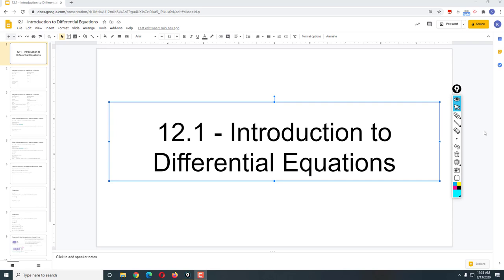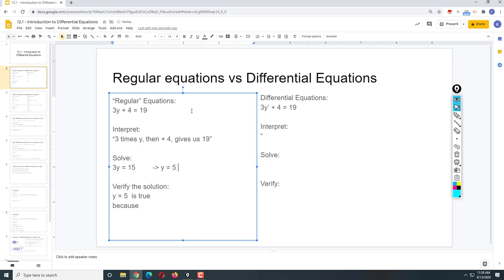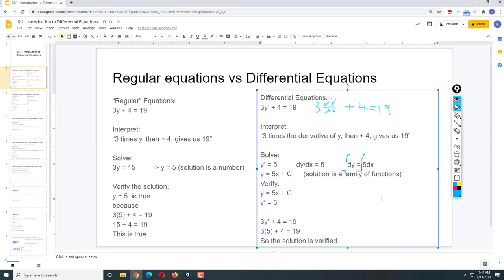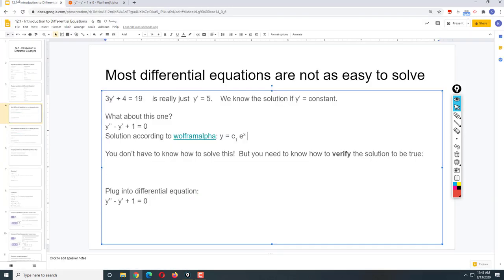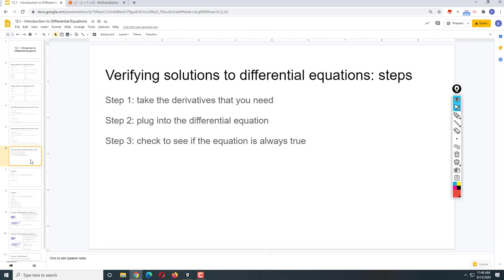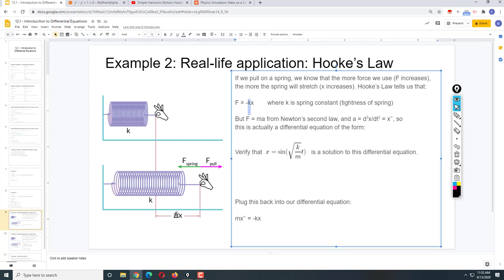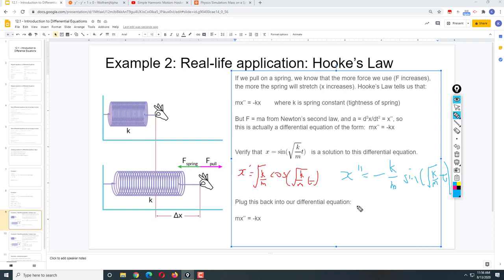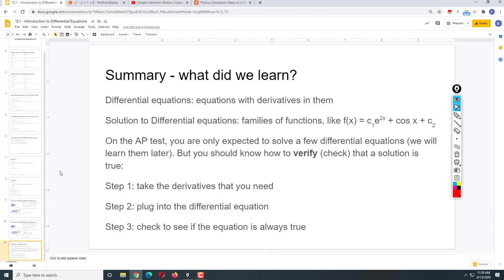12.1 - Introduction to Differential Equations